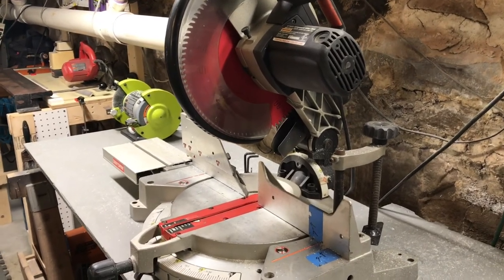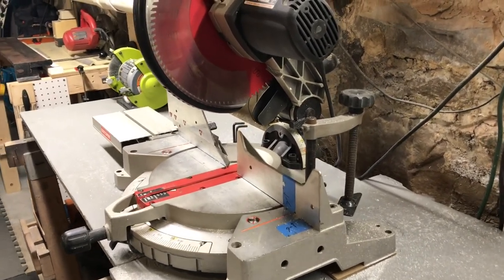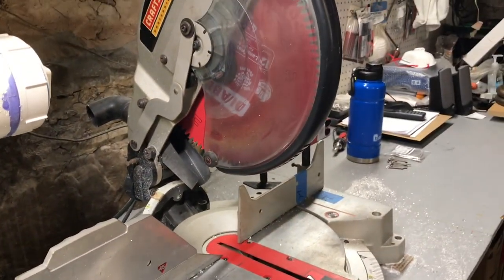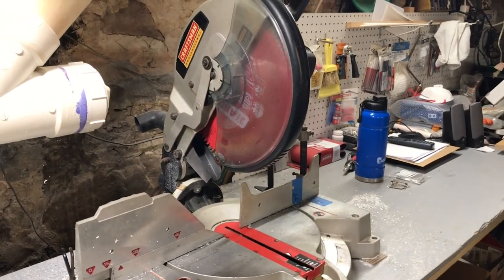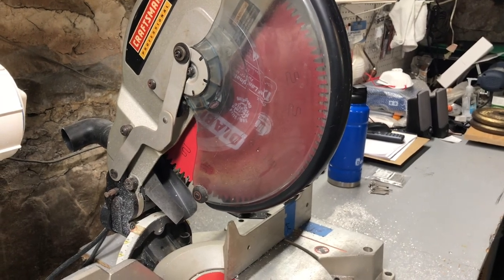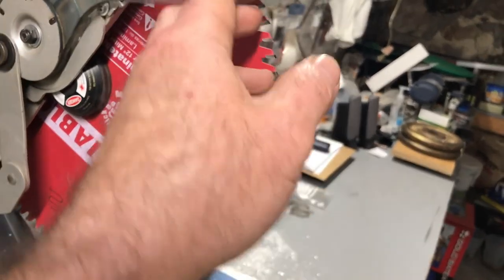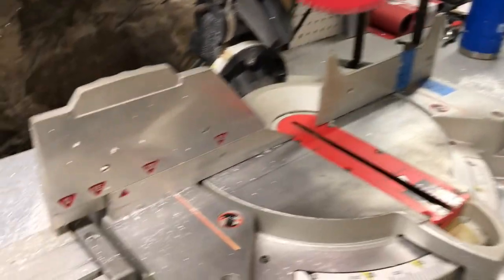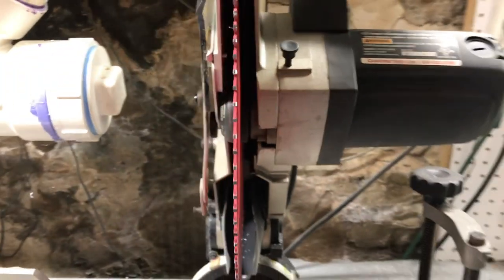Compound Miter Saw Fix - Blade Not Stopping When It Should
Here at Green Mountain Gold Trap production is key. For two or three days I was slowed down by my professional Craftsman 12" Compound Miter Saw due to the blade break not functioning properly.
 Since I wasn't able to locate a video on YouTube addressing this issue, I figured I would post what I discovered.
 Keep in mind, at times it could simply be due to the age of the saw and the fix is to go out and buy a new one.
 ALWAYS BE SURE TO UNPLUG POWER TOOLS BEFORE SERVICING THEM.